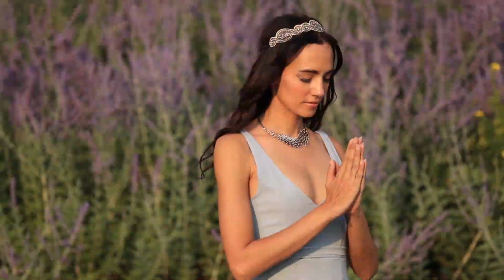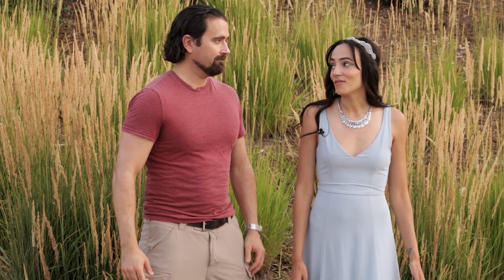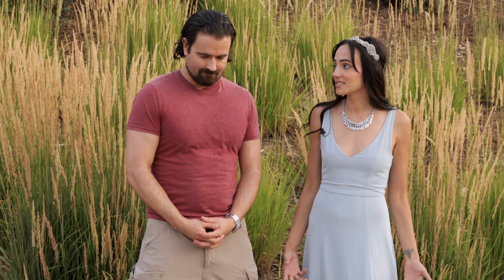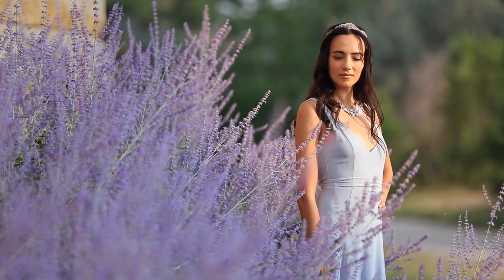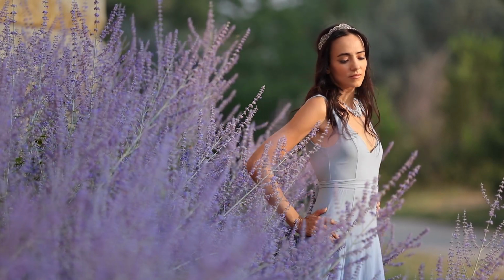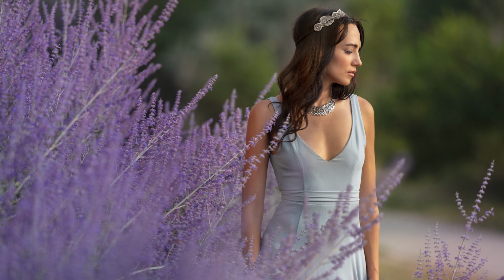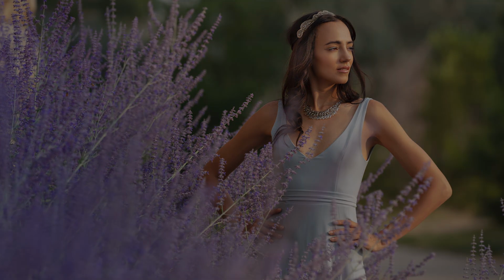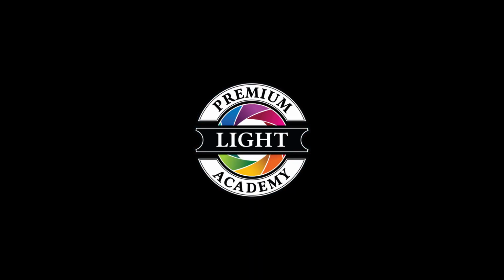Improving Your OUTDOOR PORTRAITS Tutorial || Photoshoot Behind the Scenes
Tired of taking mediocre Outdoor Portraits? Join Ashley and Lewis from Premium Light Academy in a Behind-the-Scenes Photoshoot Tutorial packed with Portrait Tips for Beginners and Pros!

Coming up, we shoot outdoor environmental portraits as Mother Nature graces us with an exquisite display of summer flowers. Come with us behind the scenes, unlock the secrets of how to take beautiful Portraits, and help yourself to a little bit of inspiration for your next outdoor portrait photo shoot. It all happens right here, at Premium Light Academy.

Our Gear:
☑️ Canon EOS 5D Mark IV DSLR Camera Body
☑️ Canon EF 70-200mm f/2.8L IS II Lens
☑️ Canon EF 85mm f/1.4L IS Lens
☑️ Canon EF 50mm f/1.4 Lens
☑️ 77mm UV Filter
☑️ Microfiber Lens Cleaning Cloth
☑️ LowePro Tahoe BP 150 Camera Backpack

Welcome to Premium Light Academy! We are your one stop shop for improving your photography skills. We make photography education fun and easy. Join PLA as we share our knowledge with inspiring tutorials